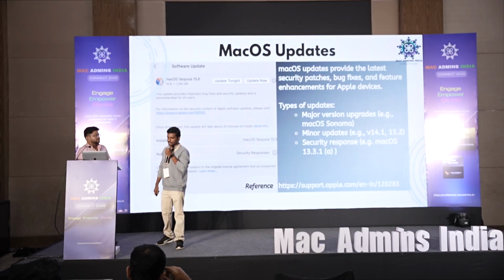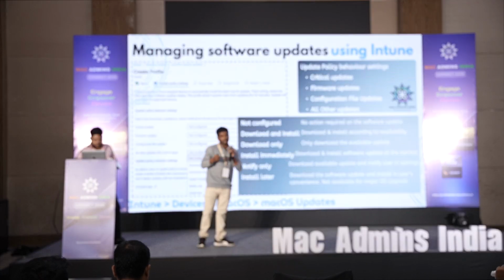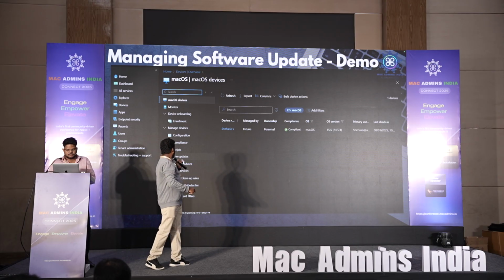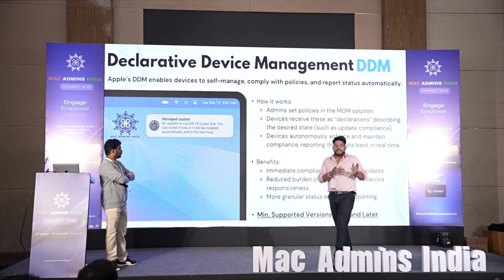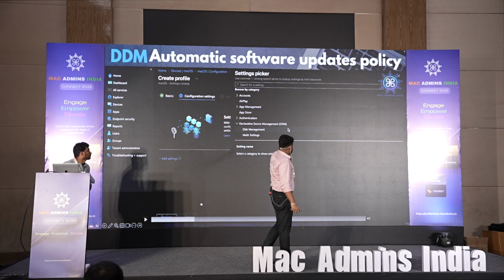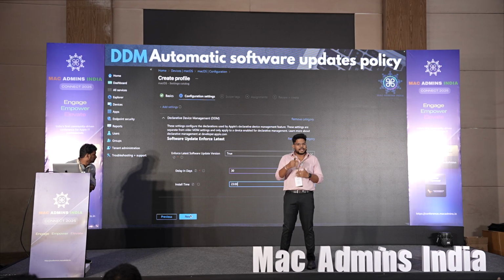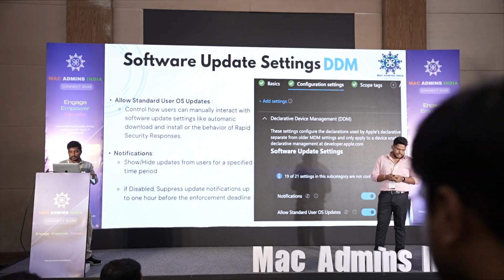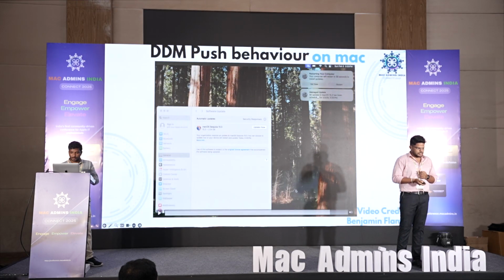Managing macOS Updates with DDM via Intune MDM | Mac Admins India Connect 2025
Keeping macOS devices secure and updated is essential—but traditional update workflows often leave gaps in modern enterprise setups. In this session, Snehasis and Vaishnav will demonstrate how Declarative Device Management (DDM), combined with Microsoft Intune, reshapes macOS update management at scale. You’ll learn how DDM enables proactive, reliable, and efficient update workflows while reducing admin overhead and ensuring compliance.

 • Snehasis Pani is an EUC Manager with 8+ years of IT experience, specializing in Intune, Jamf Pro, and MECM. He is skilled in managing macOS, Windows, iOS/iPadOS, and Android devices, with strong expertise in configuration, packaging, and automation using PowerShell and Shell. Snehasis is certified in Jamf 100, Jamf 170, and ITIL v4, and holds an M.Tech in Systems Engineering.
 • Vaishnav K brings over 11 years of IT experience in managing Windows, macOS, Android, and iOS/iPadOS devices using tools like Intune, Configuration Manager, and Jamf Pro. He is also an active contributor to the IT community through technical blogs.